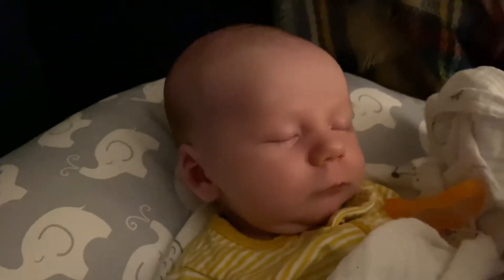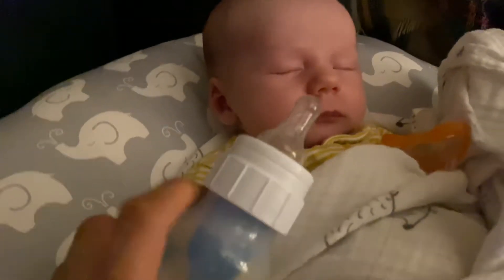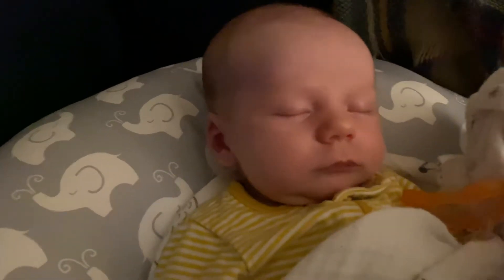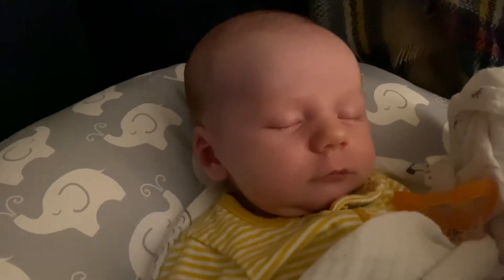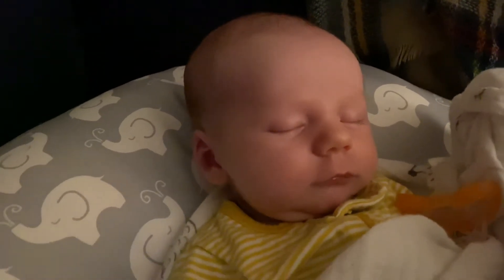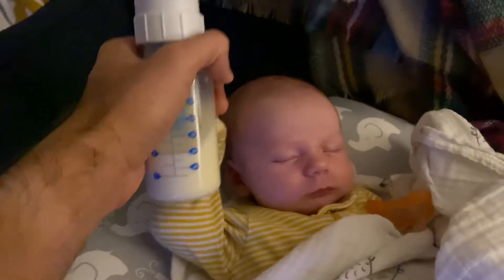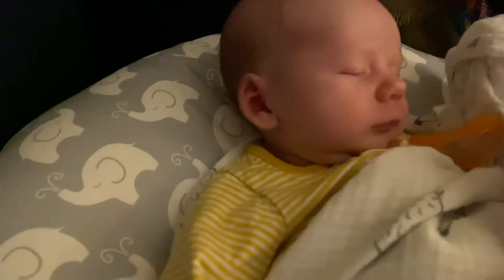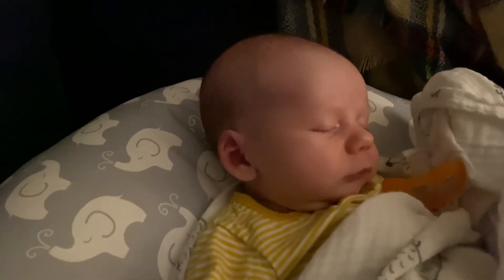How to Bottle Feed a Sleepy Baby